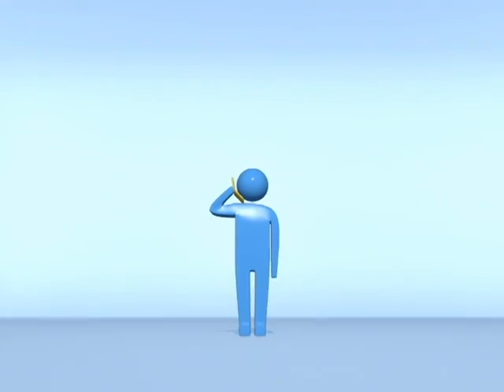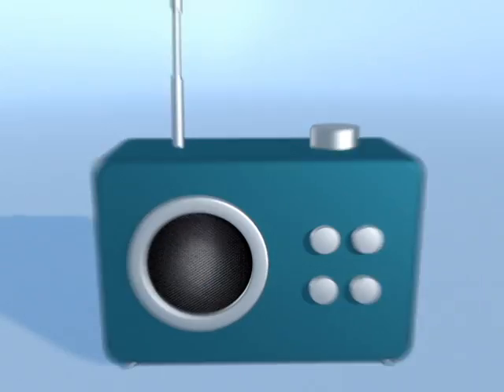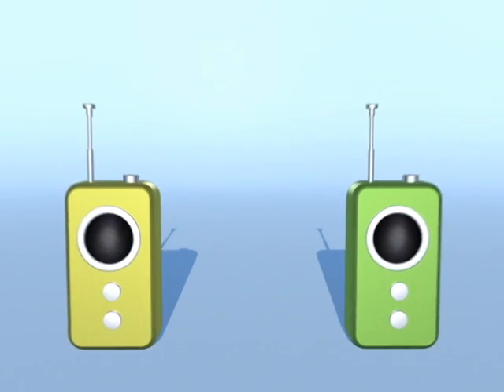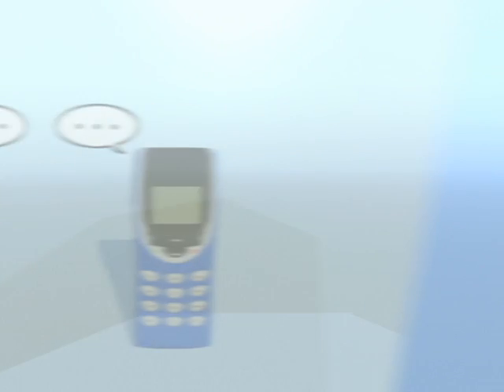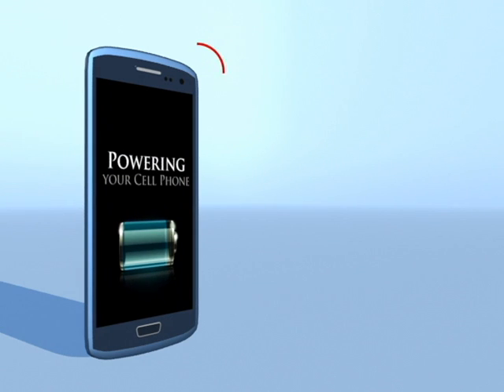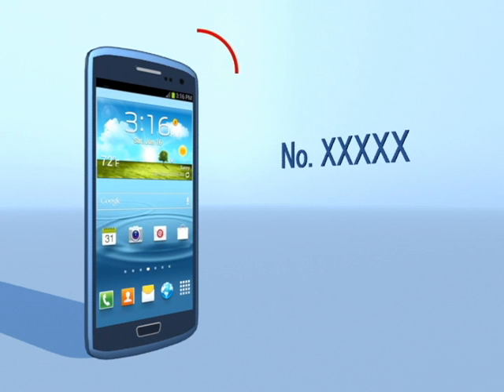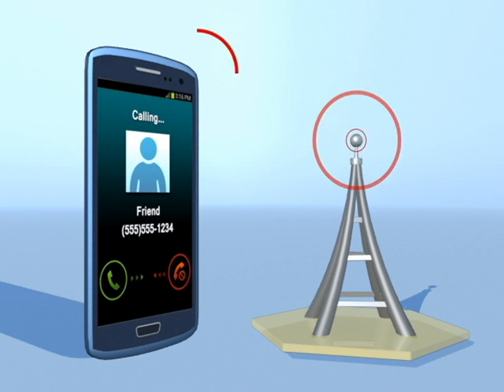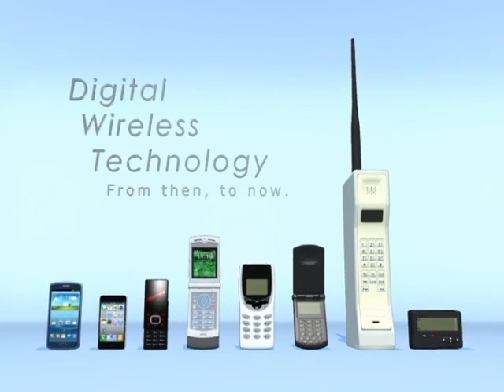How Do Cell Phones Work?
An explanation on how cell phones work with my general knowledge and research.

By: Raquel Gonzalez